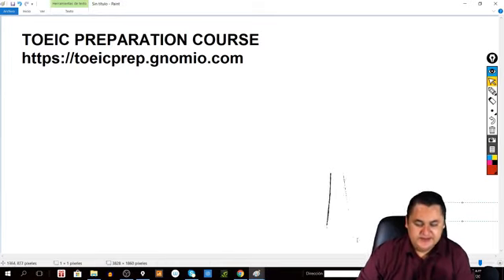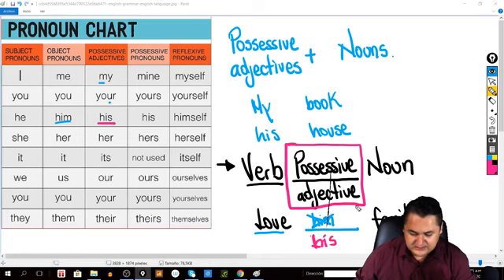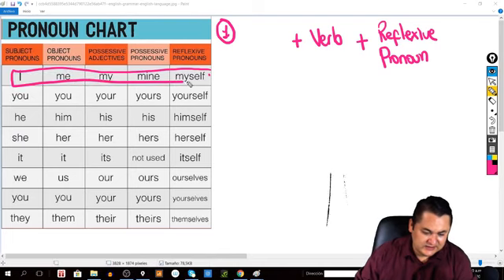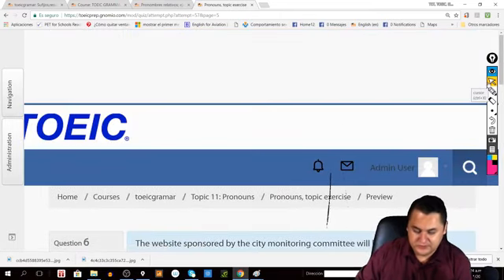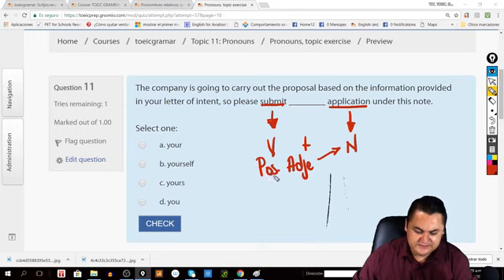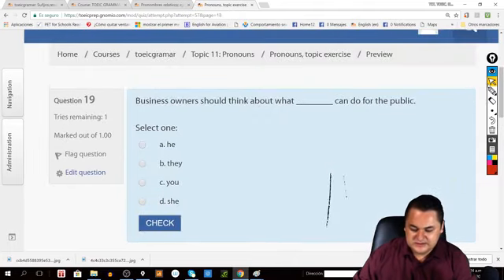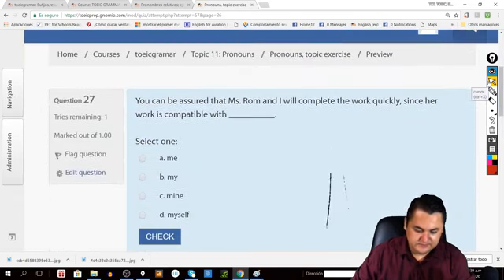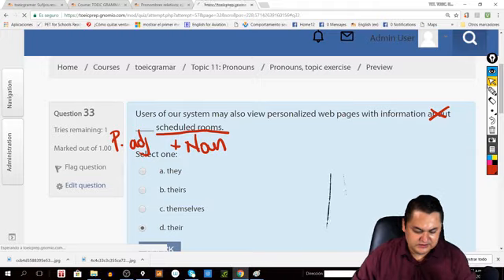TOEIC PREPARATION, GRAMMAR, PRONOUNS